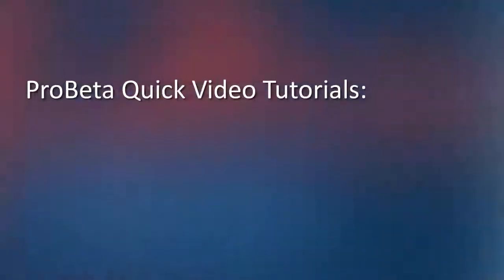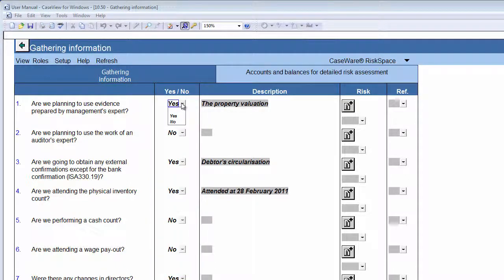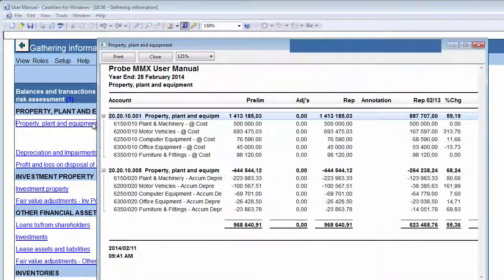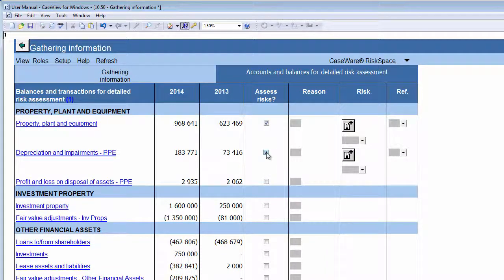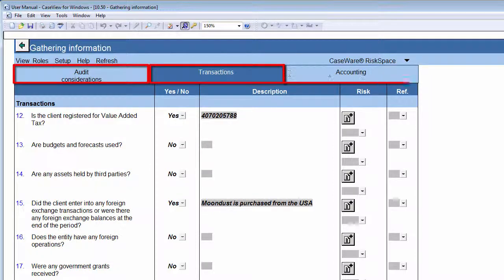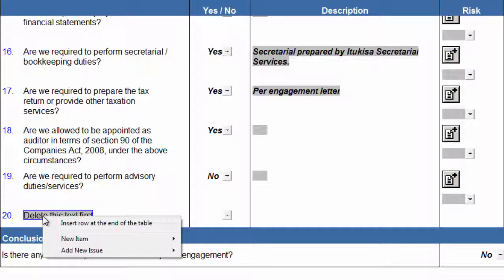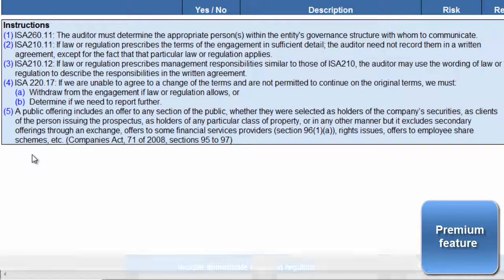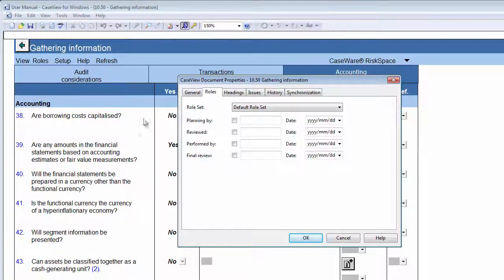10.50 Gathering Information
The objective of this document is to assist you in gaining a high-level understanding of the entity and its environment.  In obtaining this understanding you may also identify risks, which the document enables you to record for later consideration.